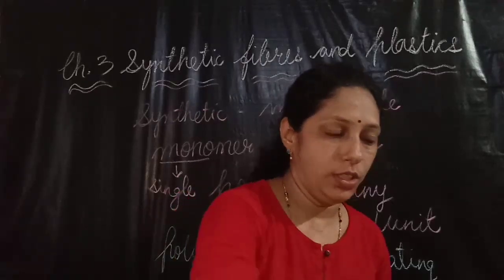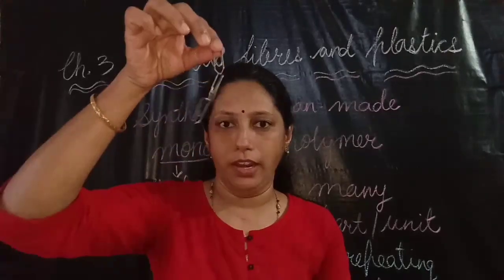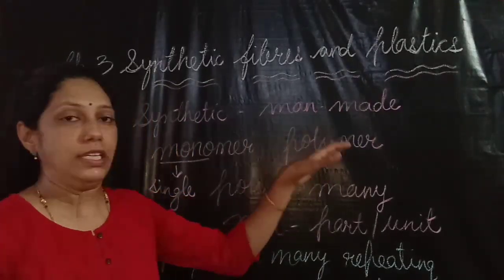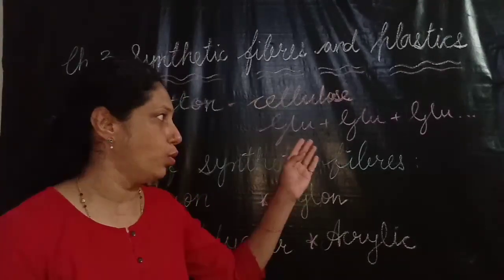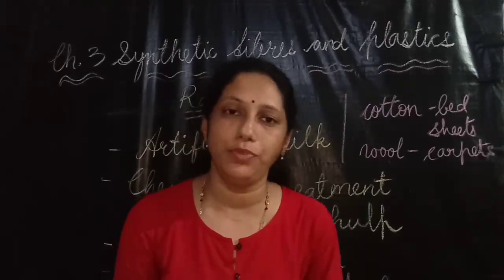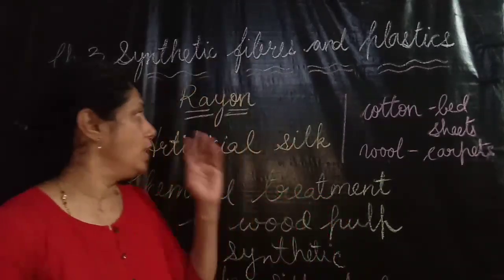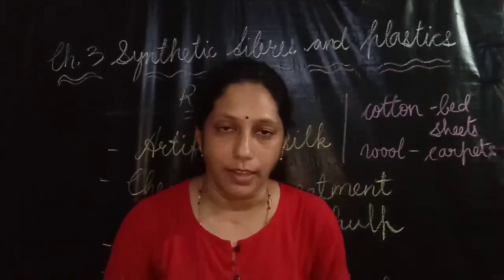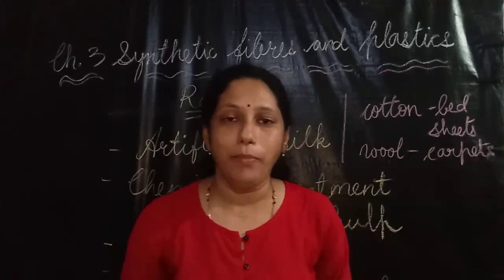Class 8/ Science / Synthetic Fibres & Plastics Part-1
Introduction Synthetic Fibres